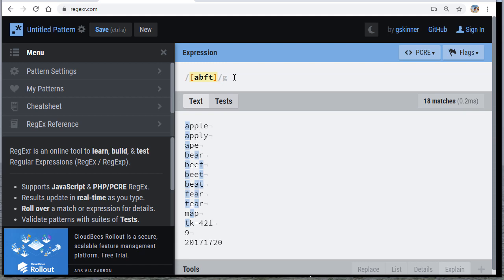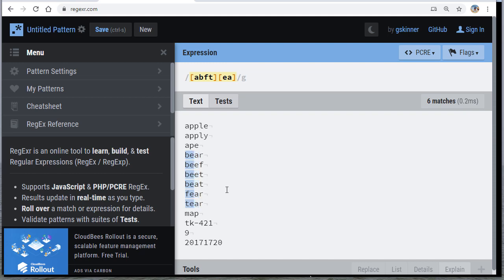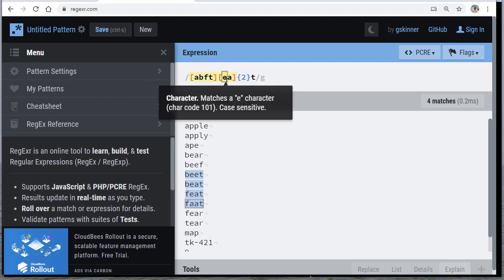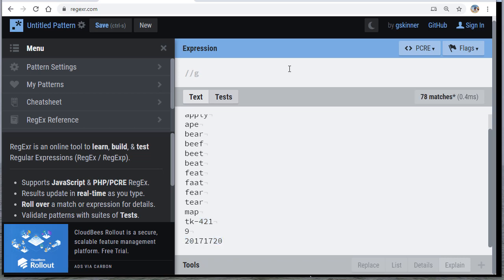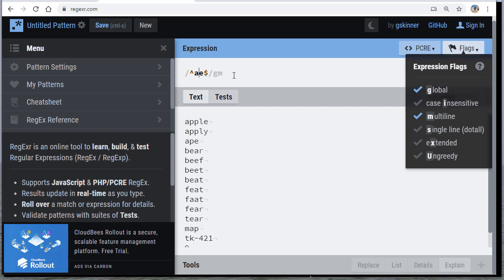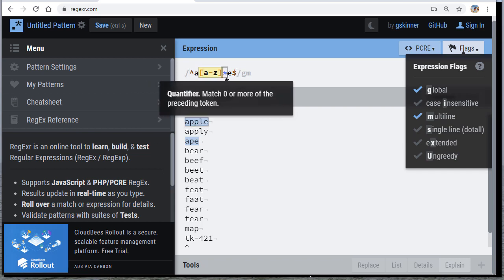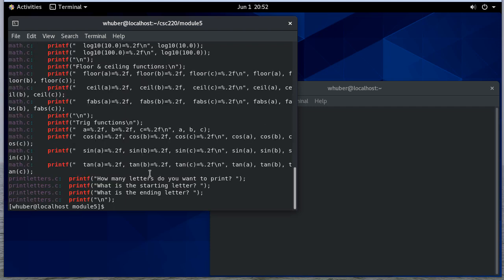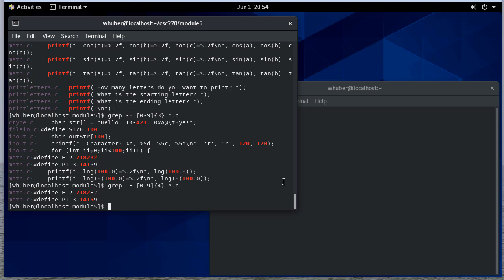Linux Intro (pt 9) - Regular Expressions & grep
0:17 - Matching one of a set of characters with []
0:48 - Matching 0 or more times with *
1:23 - Matching 1 or more times with +
1:43 - Matching a specific number with {}
2:27 - Matching characters in a range
3:10 - Matching any character with .
3:25 - Matching an optional character with ?
4:05 - Matching the beginning of the line with ^
4:45 - Matching the end of the line with $
5:45 - Using regular expressions with grep to search files in Linux